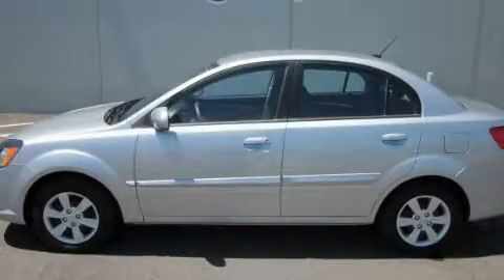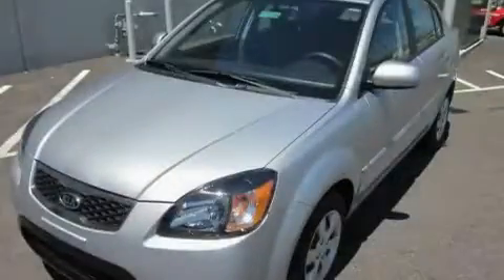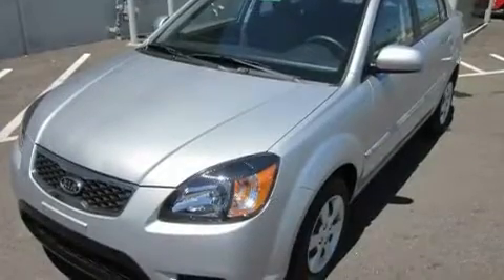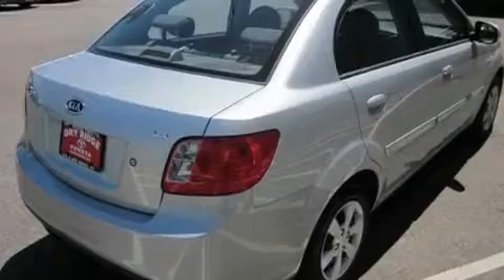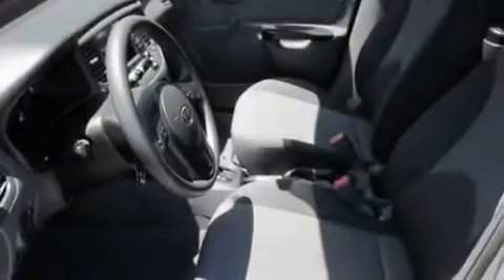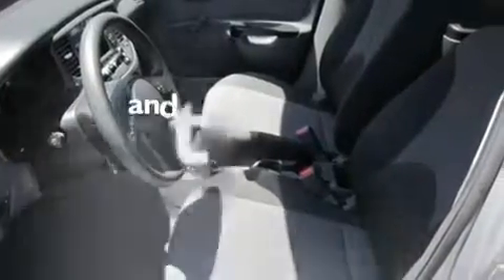2010 Kia Rio KY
Year : 2010

 Make : Kia

 Model : Rio

 Engine : 1.6L 4-Cylinder

 Trans . : automatic

 Exterior : Clear Silver

 Miles : 19,632

 Interior : Gray

 18 Taft Hwy

 2010 Kia Rio  KY